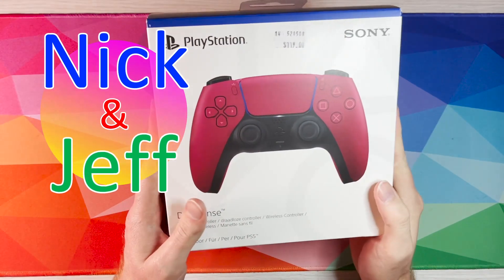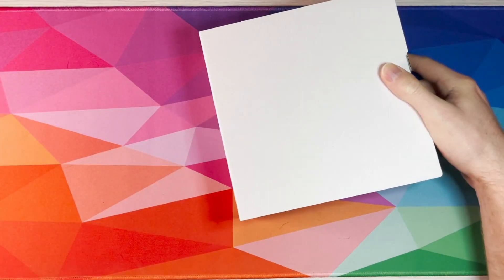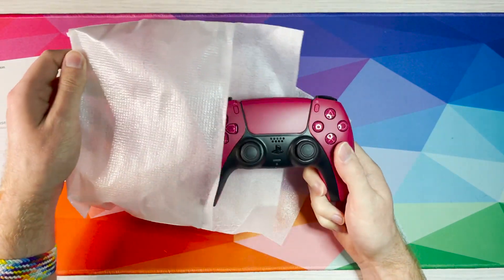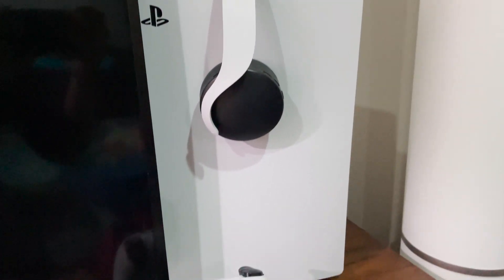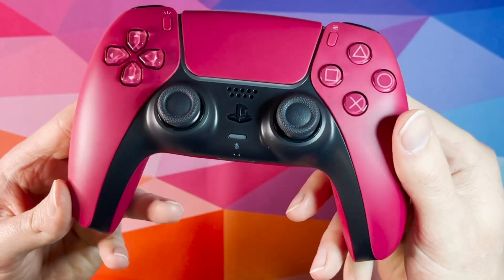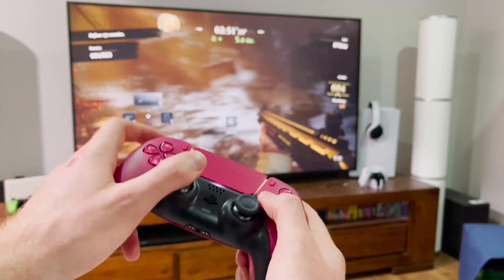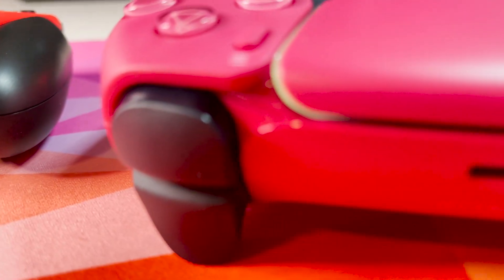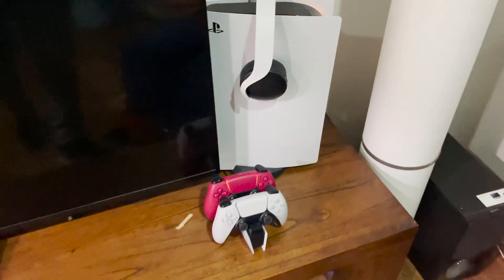Cosmic Red PS5 Controller Unboxing and REVIEW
We are only a little channel so it really helps us out if you do!

Follow us in all your favourite places:
Youtube.com/nickvsjeff
Facebook.com/nickvsjeff
Instragram.com/nicksvsjeff
Twitter.com/nickvsjeff